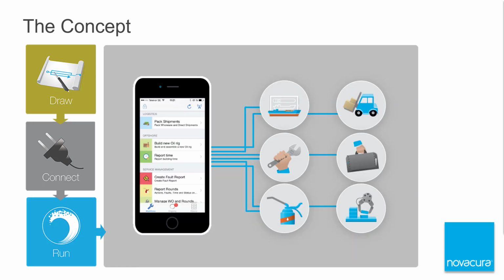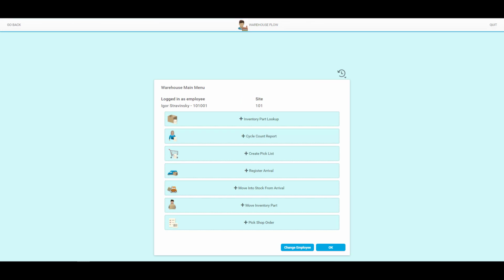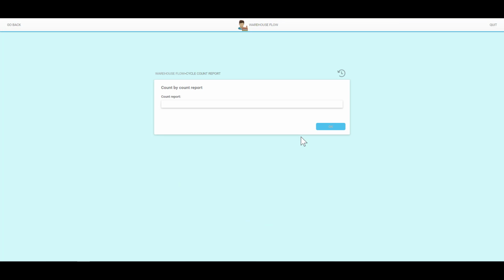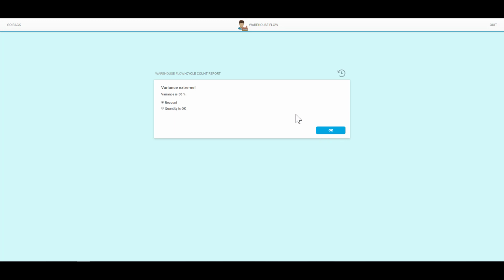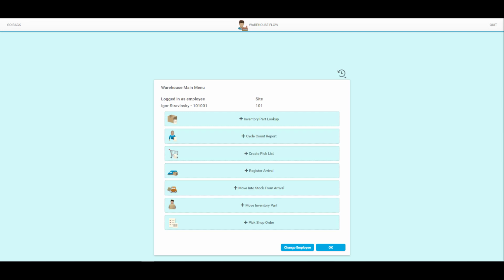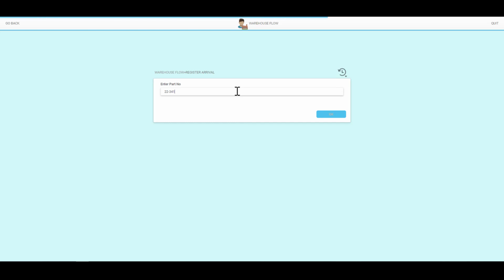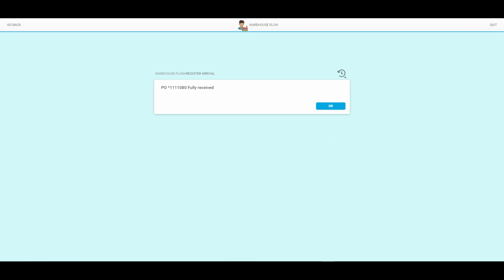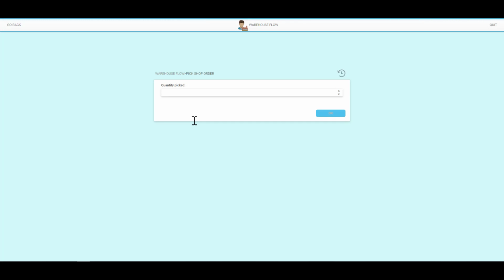Novacura Flow Warehouse Management App Demo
This demo will show you how to take the complexity out of your ERP and use Novacura Flow as your Warehouse Management App.

You may also be interested in our other related videos, visit our Movies Archive

Novacura Flow is a low-code Business Process Management (BPM) Platform where you simply draw your business process in a drawing tool, connect to your business system and run on any device you want.

Utilize the power in your existing business systems by creating new business apps with great user experience. In just hours.

Novacura is a human-centric IT-company using services and software to streamline and simplify our customersí business-critical processes and ERP platforms. Novacura is privately held and has offices in nine countries. Our software solutions are sold through partner companies in additional markets. Novacura has 130 experienced employees and is headquartered in Gothenburg, Sweden.

Follow our channel for more videos like this one.